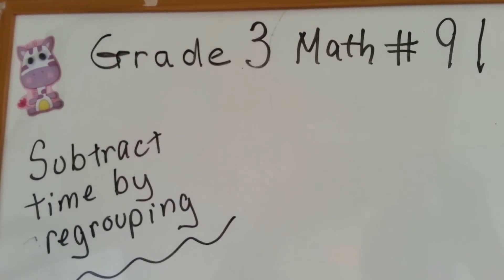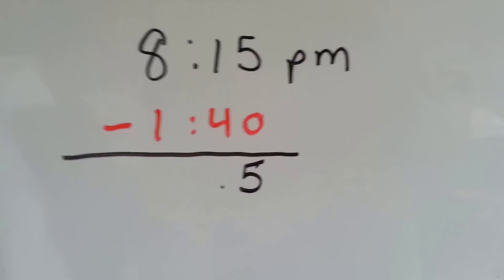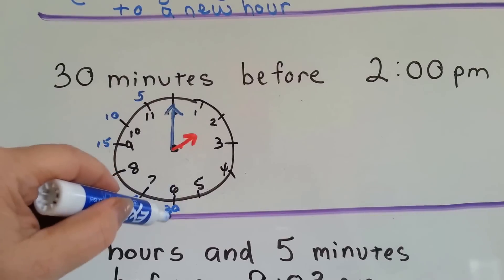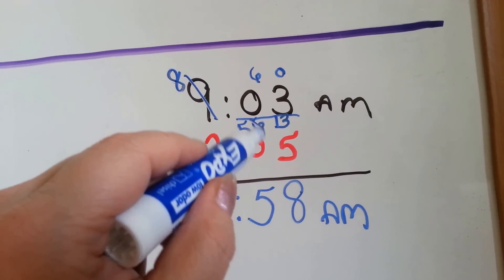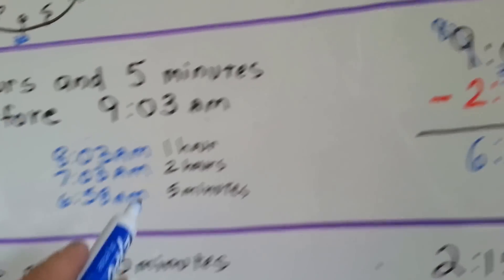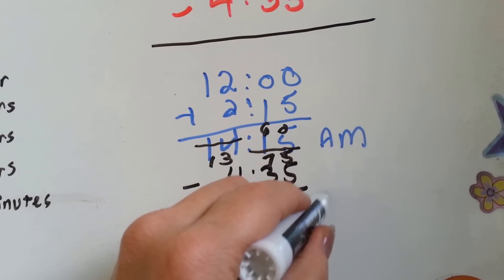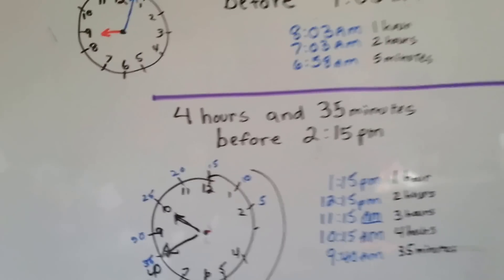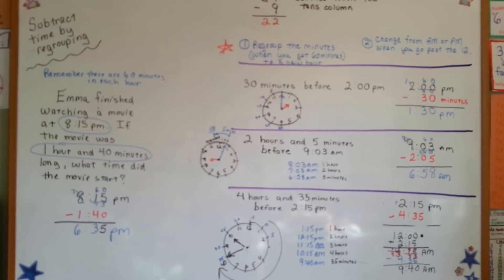Gr 3 Math #10.5b, Subtract Time Regroup Hours and Minutes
This video may be difficult for some children who don't understand regrouping in math and how hours and minutes are grouped. Watching my previous videos may help. This video is about how to subtract hours and minutes from time and regroup to a new time. #91